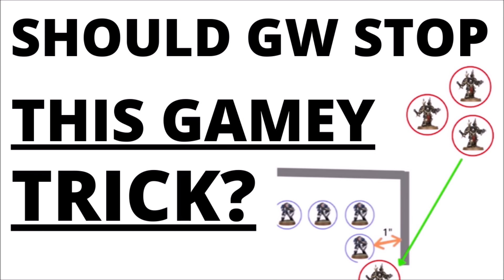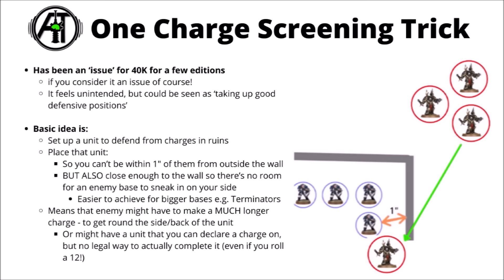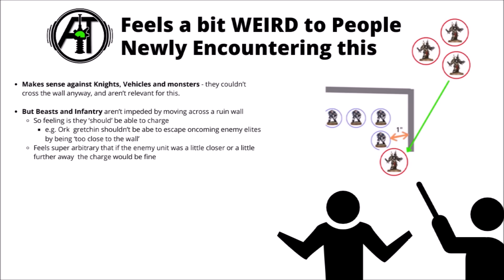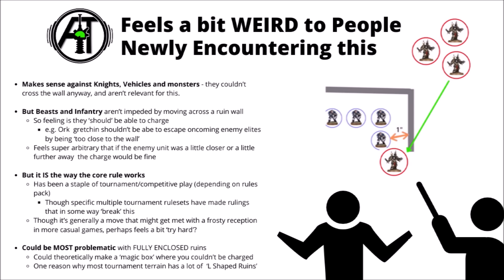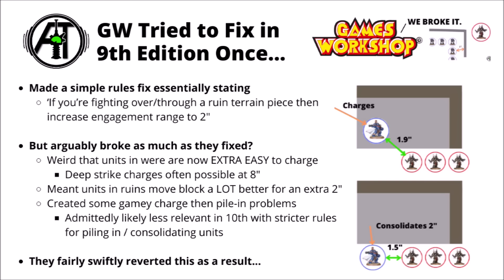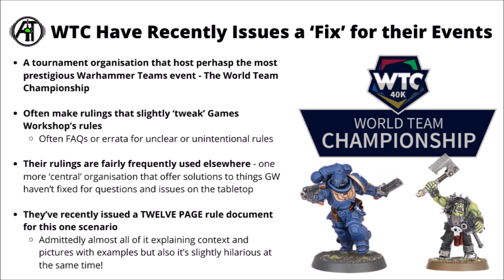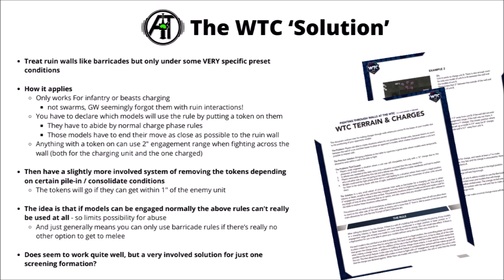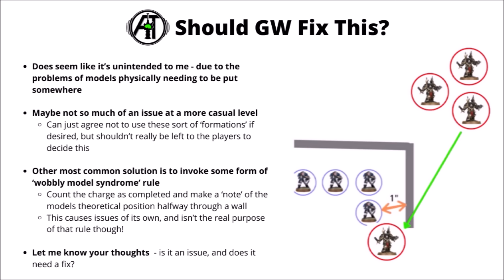Should GW Stop this Slightly Gamey Warhammer 40K Trick?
Let's talk about the screening ruin walls question and the recent WTC fix for it...

0:00 Intro
0:53 Screen the Charges
2:45 Allow One Through?
3:39 Thoughts
6:47 GW's previous 'fix'
8:51 New WTC Ruling
12:48 Does it Need Fixing?
14:25 Outro